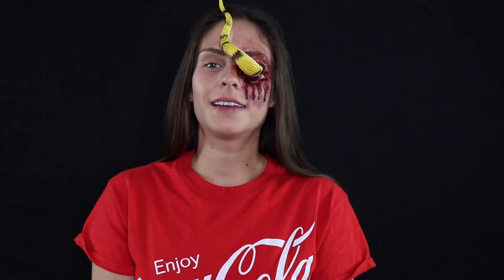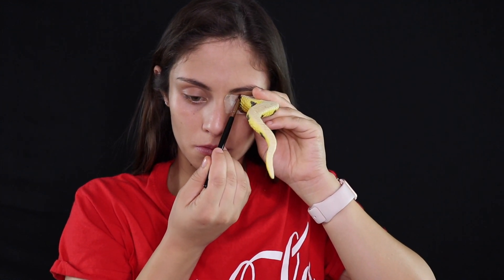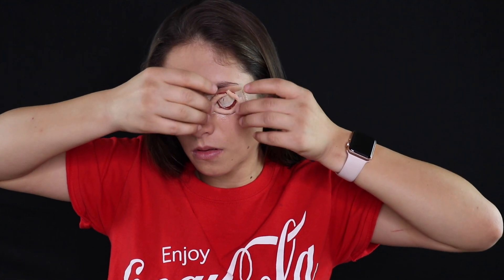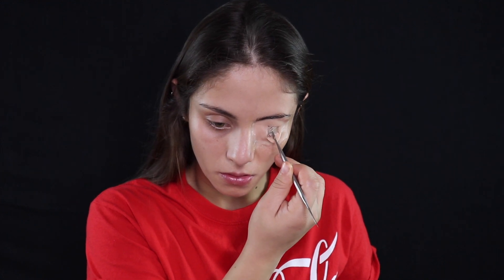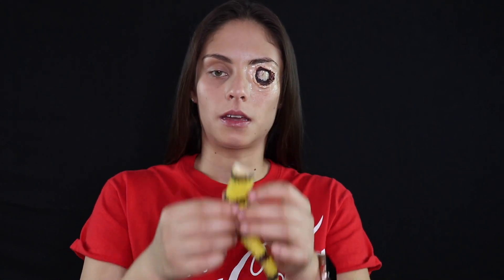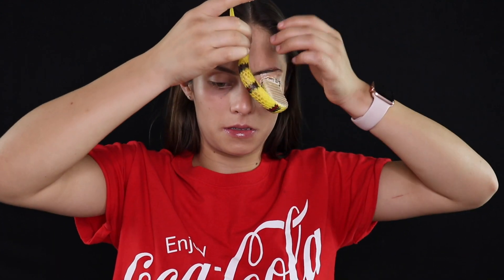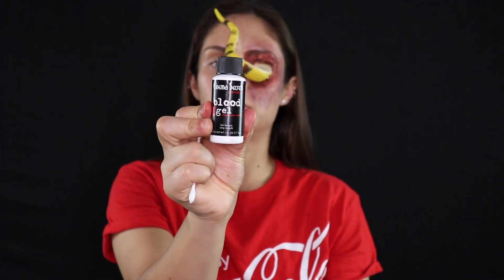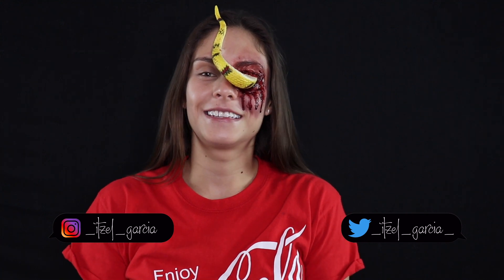Snake Through Eye SFX Makeup Tutorial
Hey everybody! Welcome to my first ever YouTube video. I love doing special effects make up so I thought I’d make a few videos about it. 😁

Products used:
🔸Masking tape
🔸Liquid latex
🔸Stretchy toy snake
🔸Cinema Secrets injury stack creme face paint
🔸Ben Nye nose and scar wax
🔸Vaseline
🔸Spatula
🔸Cinema secrets blood gel

Club: By Andrew Huang
Fortress Europe: By Dan Bodan